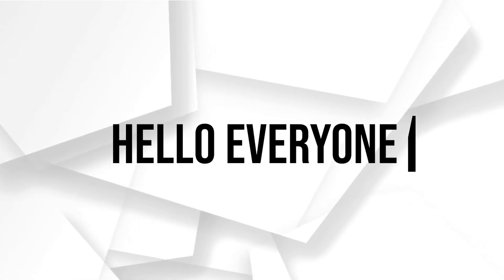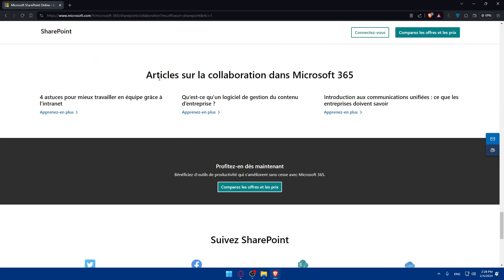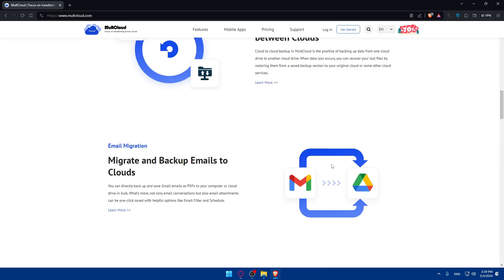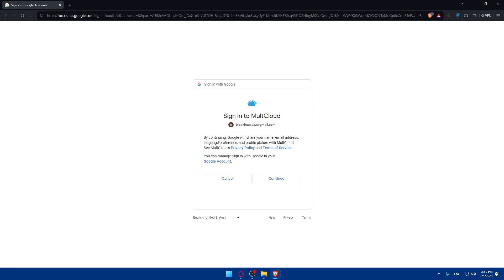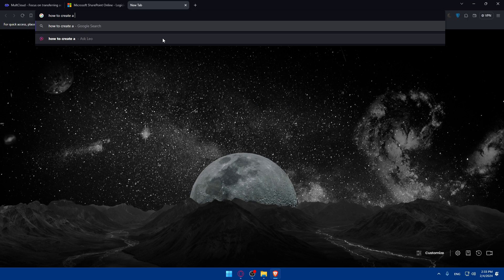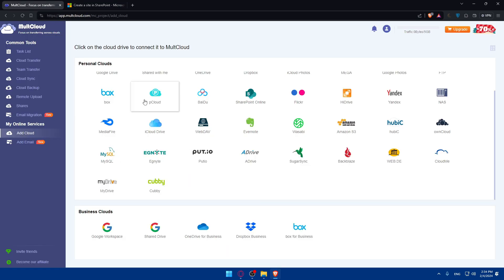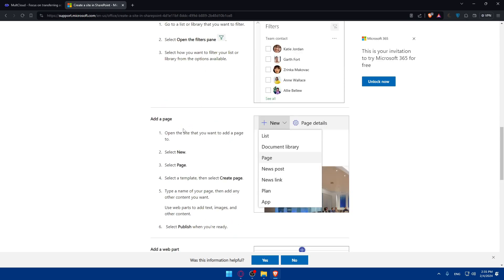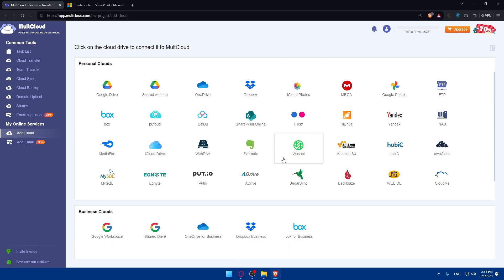How To Create a SharePoint Website 2025! (Full Tutorial)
Today we talk about create a sharepoint website,sharepoint tutorial,microsoft sharepoint,how to use sharepoint,sharepoint site